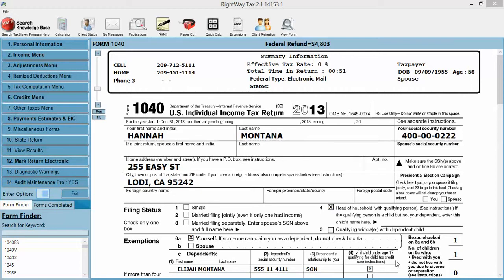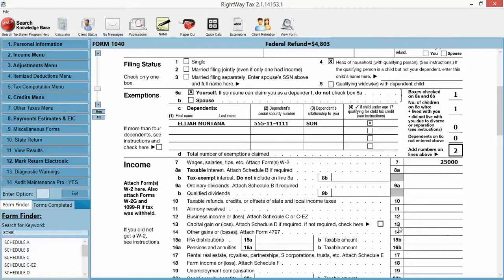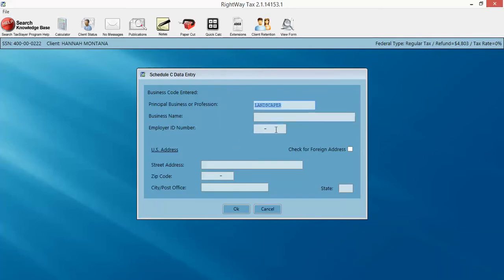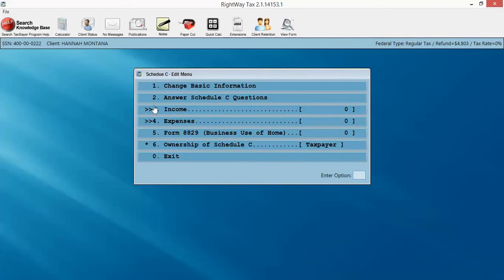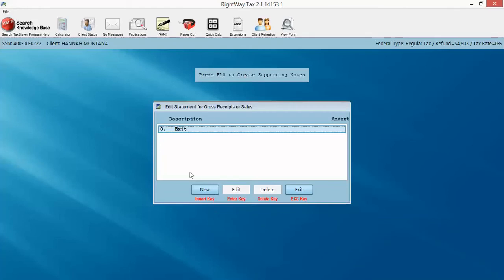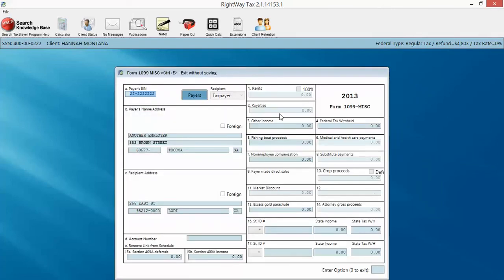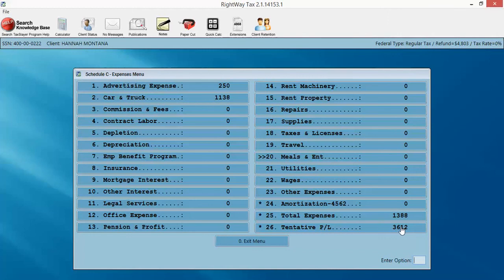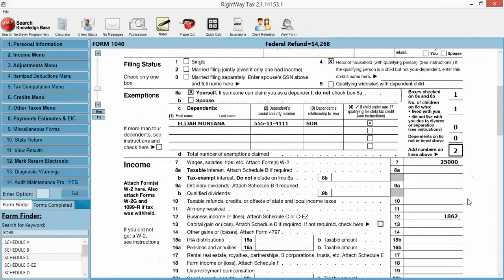RightWay Schedule C Demo